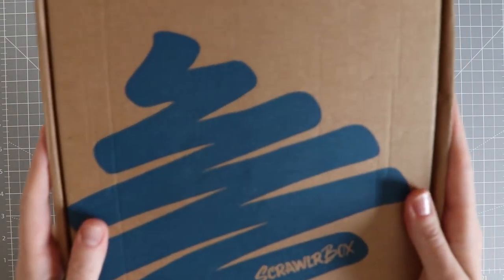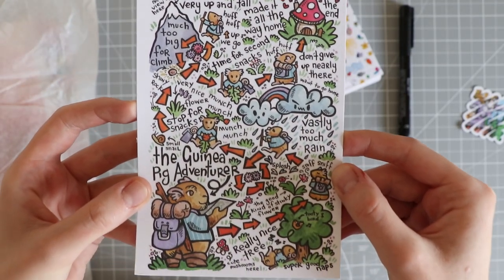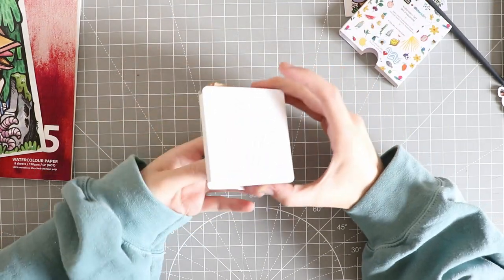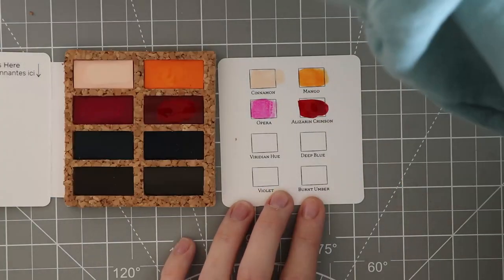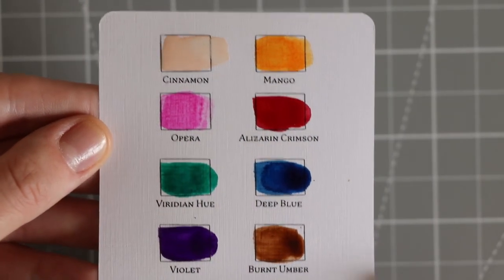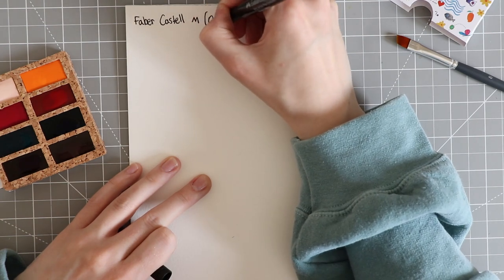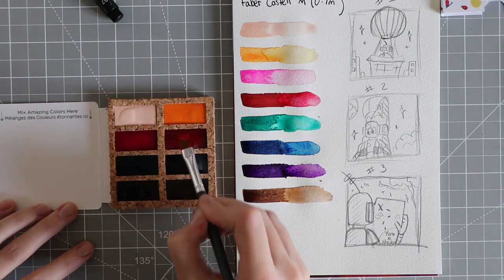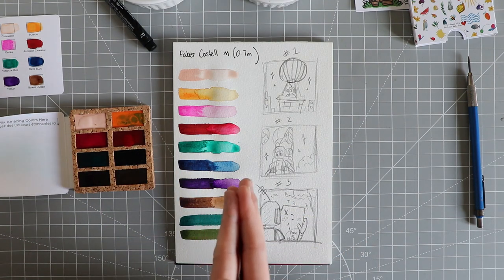It's a VERY SPECIAL Box!! // Scrawlrbox July 2023 UNBOXING!!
Hi everyone and welcome back to another video! Today we have a ScrawlrBox unboxing.